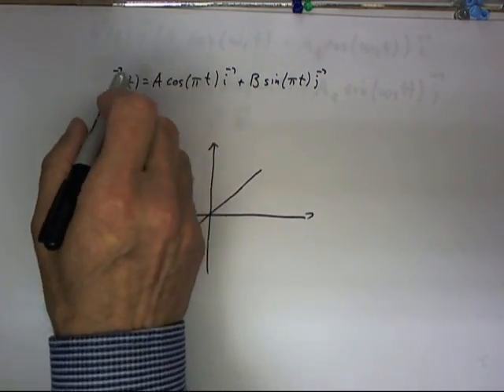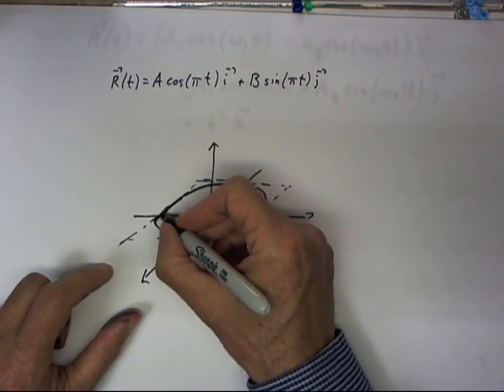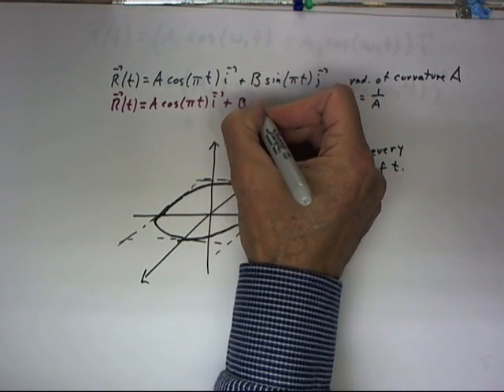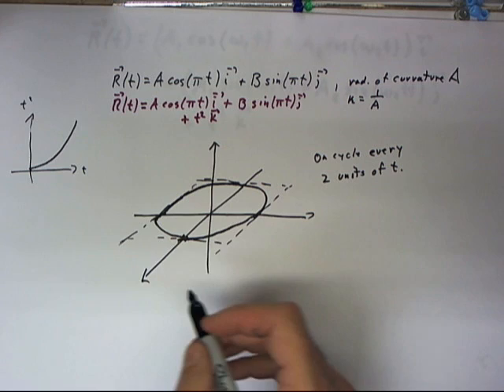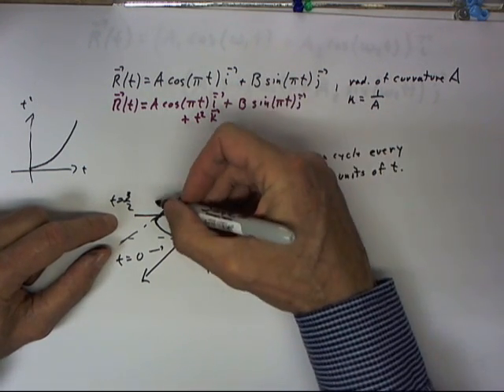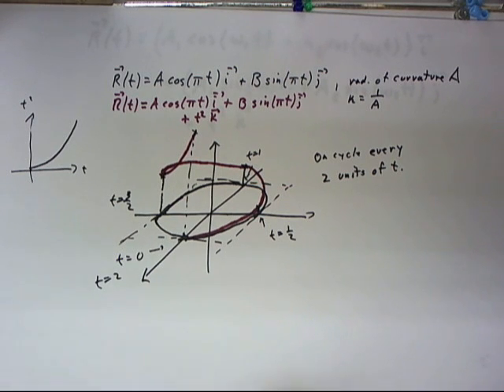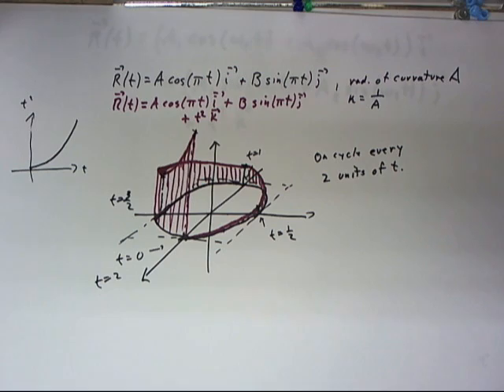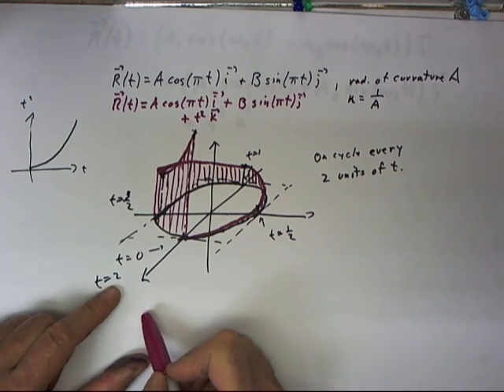multivar 10 72